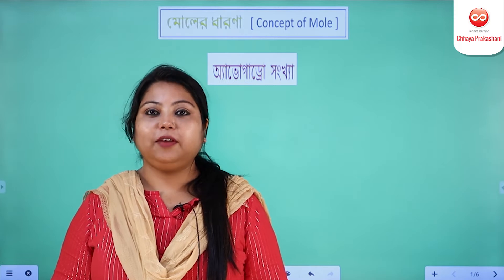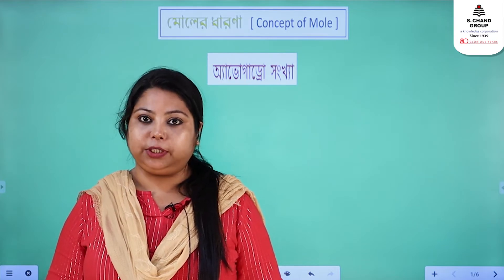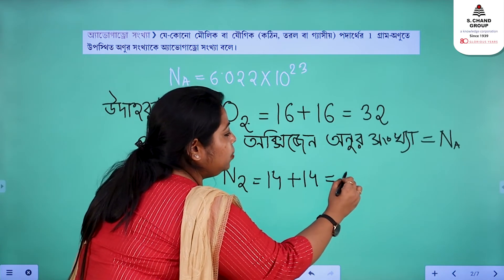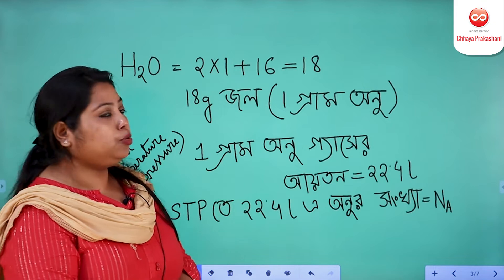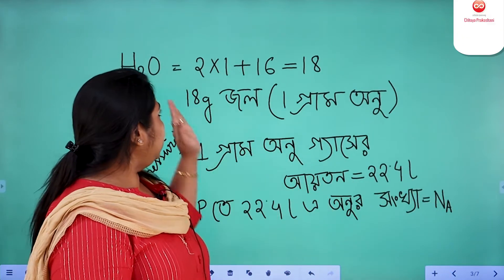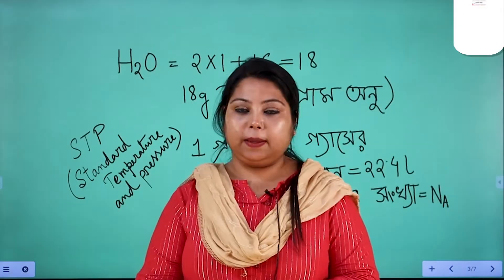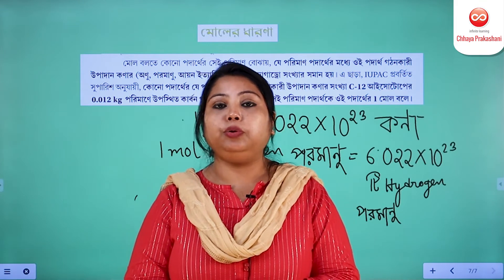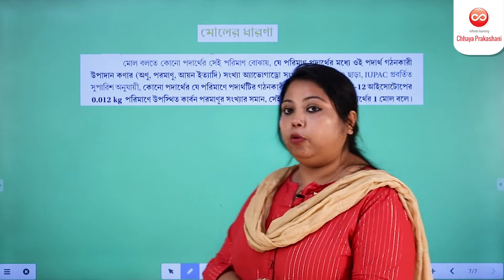অ্যাভোগাড্রো সংখ্যা | Chemistry | Class 9 | Chhaya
The number of molecules present in one gram-mole of a substance which may be either an element or a compound (solid, liquid or gas) is known as Avogadro’s number.